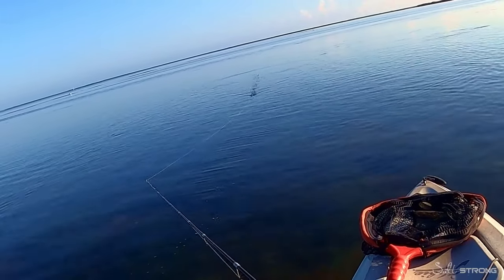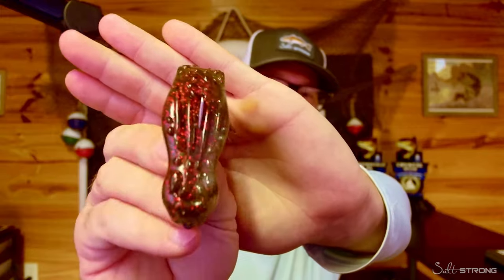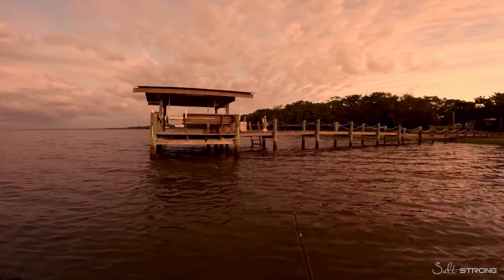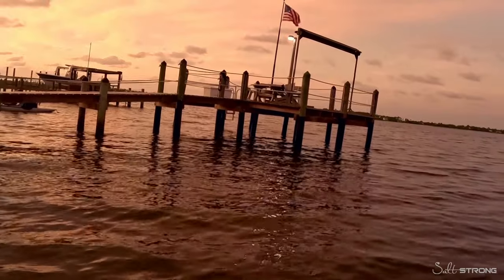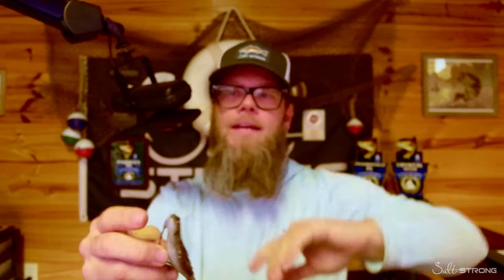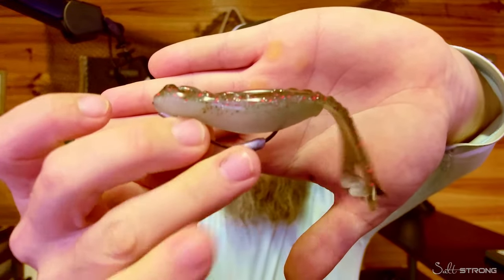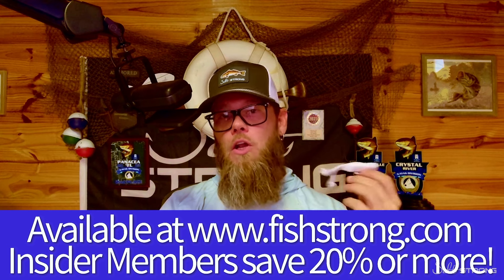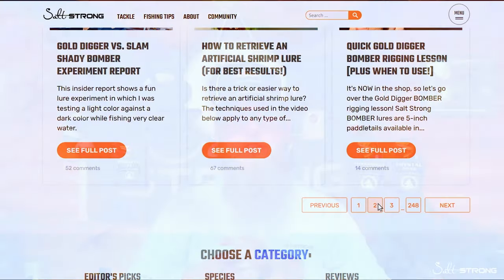Do Frog Lures Catch Inshore Fish? [Z-Man Goat ToadZ Review]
Will Z-Man Goat ToadZ work inshore?

I don’t think anyone out there can get enough of topwater action.

Getting those fish fired up and aggressive to strike the surface is unmatched.

So can frog lures trigger the same behavior from inshore saltwater fish as hard-body topwater lures?

Topwater lures come in all different shapes and sizes with treble hooks or single hooks at different points on the lure.

The lure will sit right on the surface and the dangling legs behind the body of the lure displace water and create attraction.

Z-Man Goat ToadZ are a terrific inshore saltwater alternative to typical topwater lures.

Want to start using our software to catch more fish?